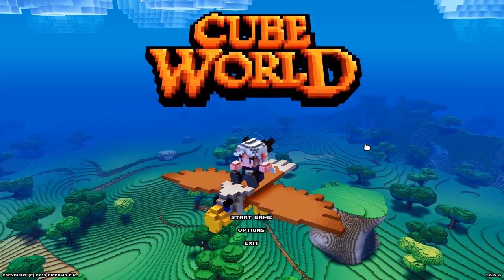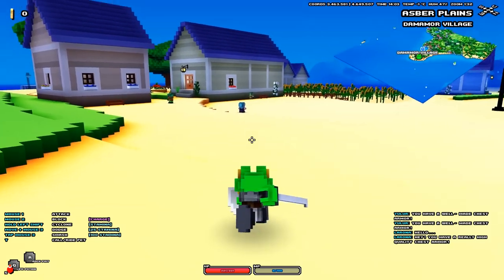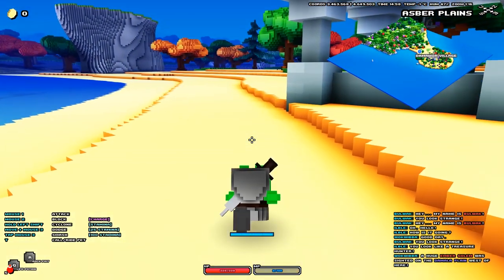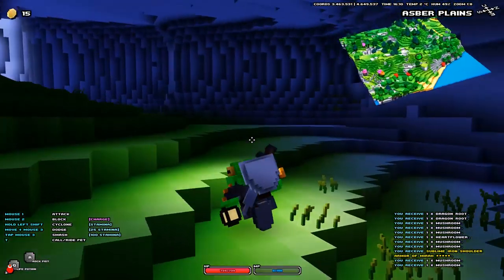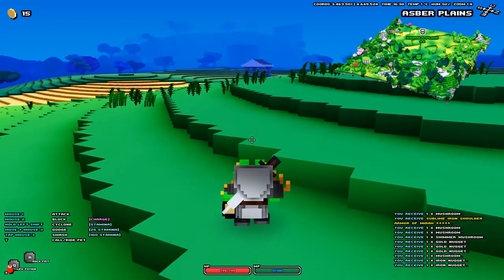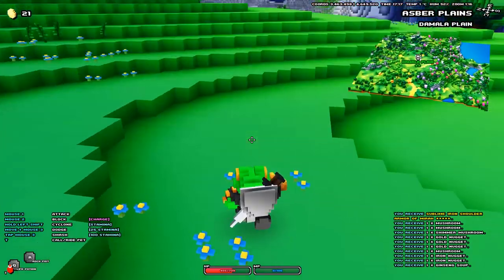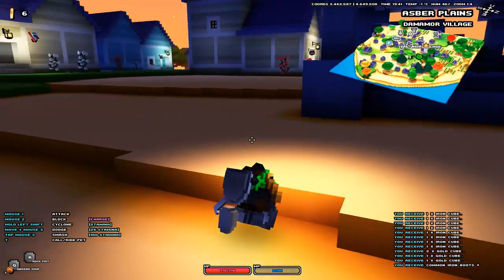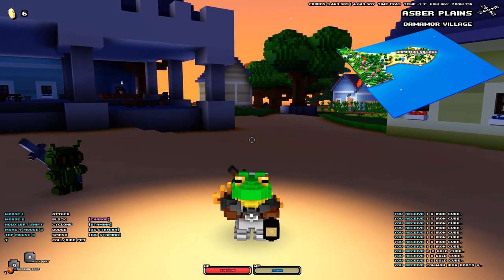Cube World (2019) Ep. 1 • THE ADVENTURE BEGINS!!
FAQ:
- Microphone: Blue Yeti
- Headphones: Razer Kraken Tournament Edition
- Keyboard: Razer BlackWidow Chroma
- Mouse: Razer Mamba Hyperflux
- Webcam: Razer Kiyo

Computer:
Intel Core i7 4ghz
16gb ram
SSD+HDDs

About Cube World:

Cube World is a voxel-based action role-playing game developed by Picroma for Microsoft Windows. Wolfram von Funck, the game's designer, began developing the game in June 2011, and was later joined by his wife Sarah. An alpha version of the game was released in July 2013, but saw sparse updates and communication from von Funck, until he announced that it would be officially released on September 30, 2019.